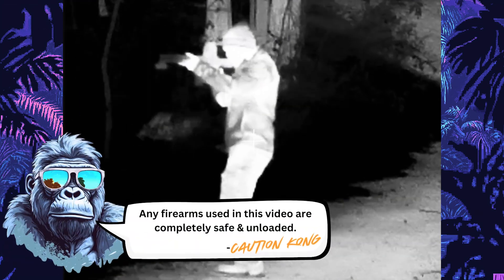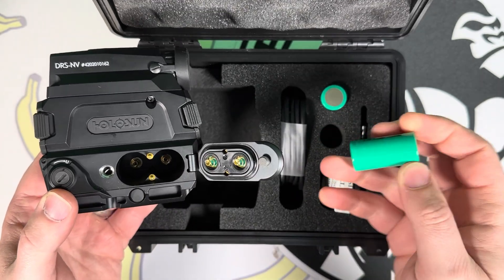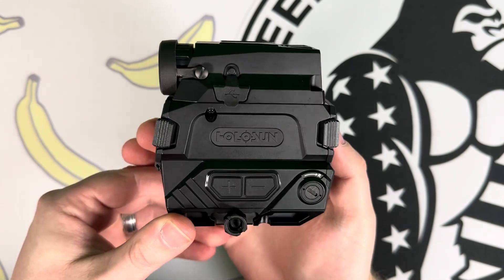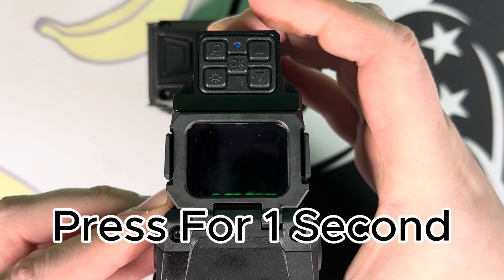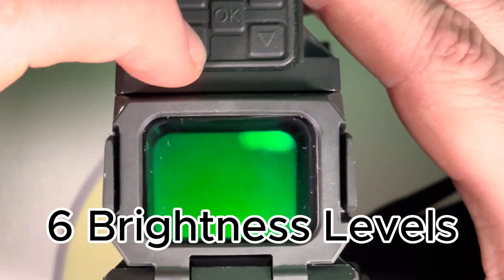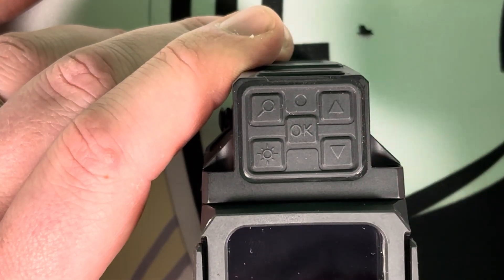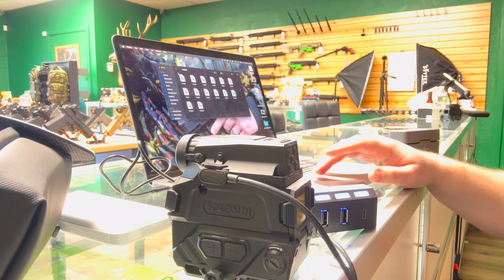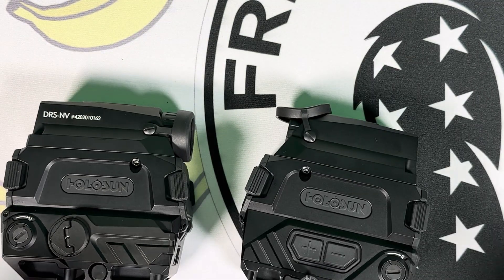Guide to Holosun Night Vision and Thermal Optics (How to Use & Review)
Hey Freedom Gorillas, in today's video we explain everything you need to know to get started with the new Holosun night vision and thermal optics. We'll cover how to use the red dot, how to use the NV/TH, pros and cons of each, and show some real world examples.

0:00 Intro
1:09 Turn On/Off
2:09 How To Use Red Dot
4:00 How To Use NV/TH
9:12 Technical Specs
10:15 NV vs TH
13:36 Pros/Cons of NV/TH
15:47 TH/NV Tests